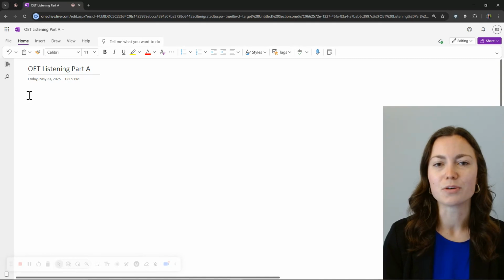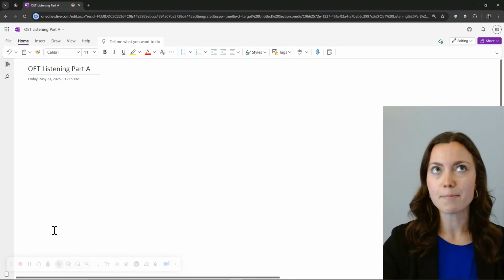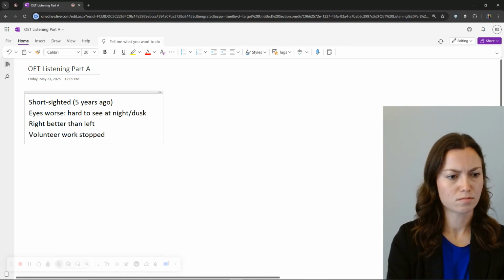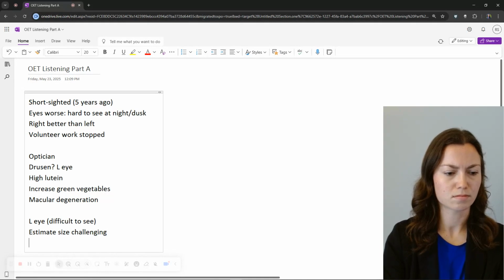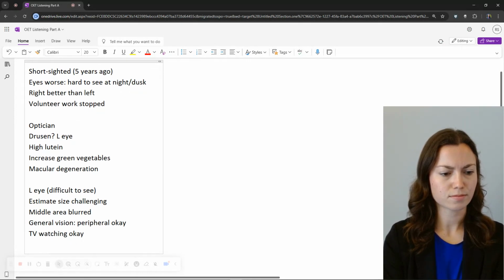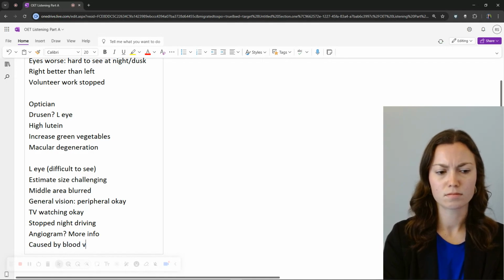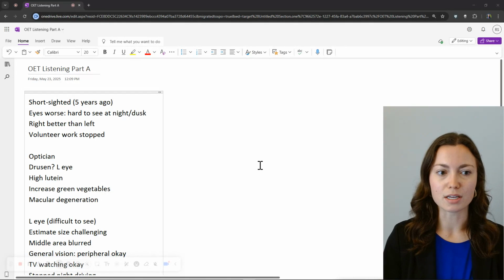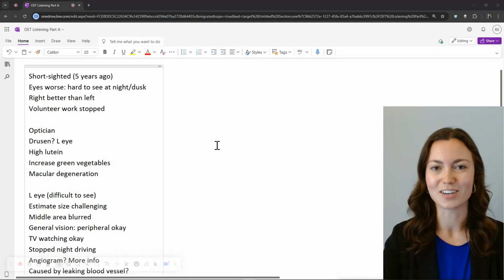How to Improve your OET Listening Part A Score (Strategies Part 1)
Learn how to become a better OET listener. In this video, we'll see the vital importance of becoming a good notetaker. Learn how to write notes more accurately and quickly to help you improve your OET listening scores.